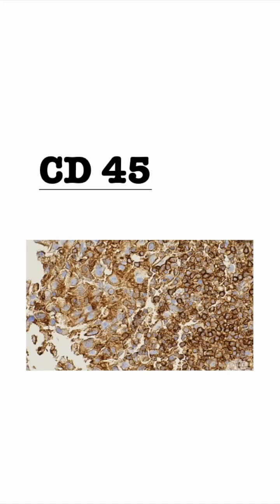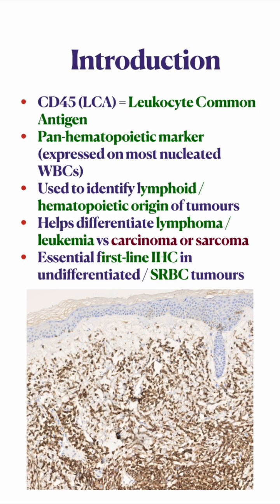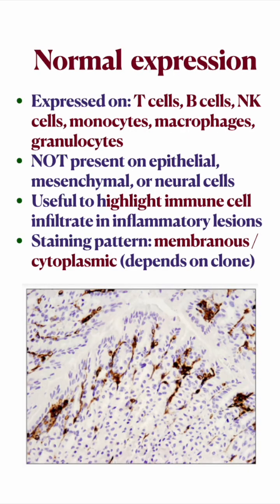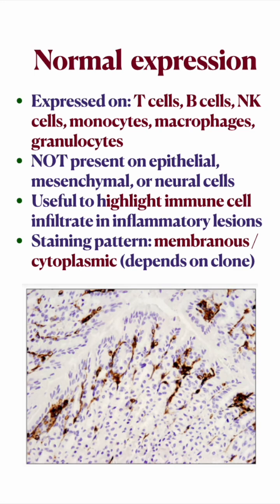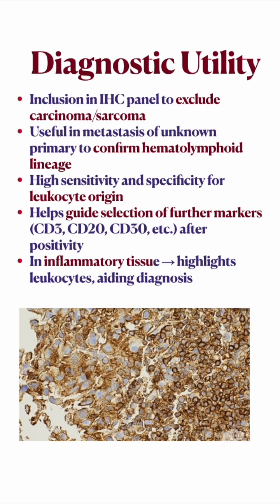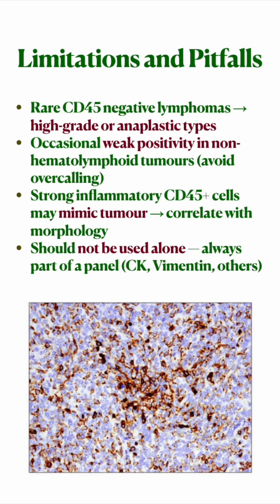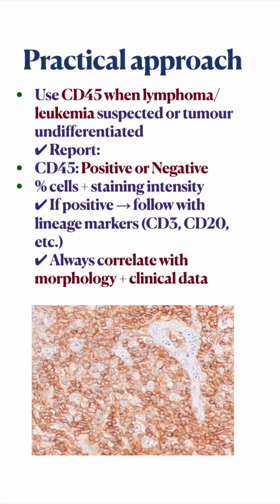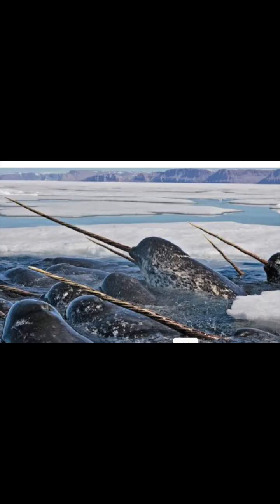CD45 LCA IHC